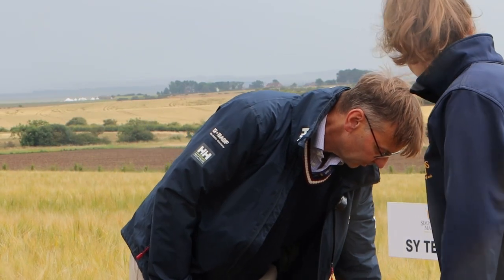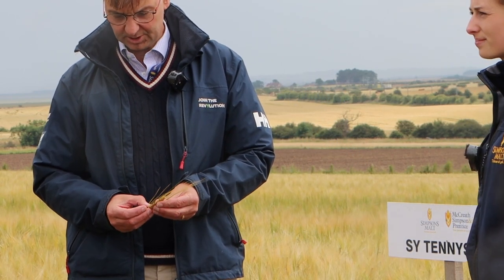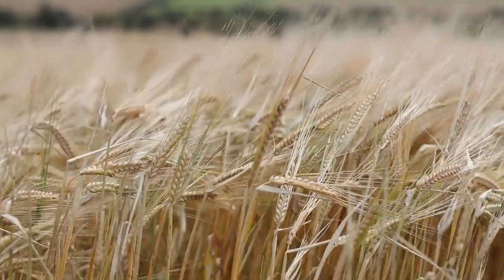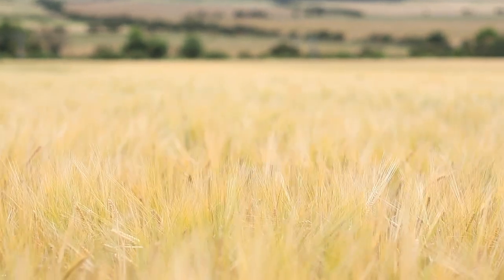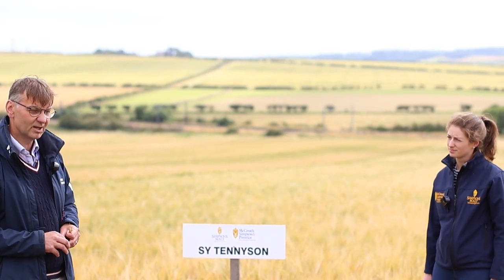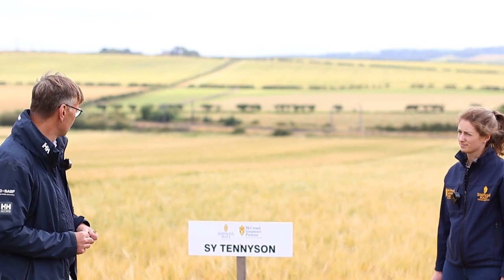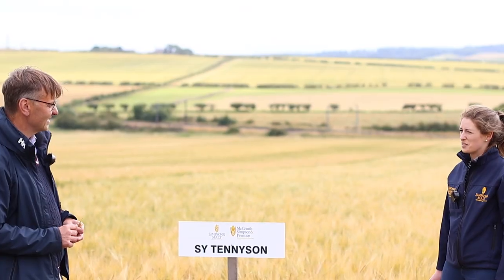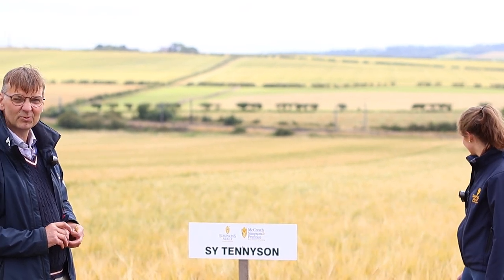Spring Barley Trials 2023: 66mm RAIN In July!! What Impact Has This Had?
From an exceedingly dry spell to a very wet period, it's been a challenging time for farmers across the UK recently, and this includes down at our spring barley variety trials site at Beal Farm in Northumberland.

In our latest update, Agrochemical & Technical Director David Cairns and Technical Officer Rosie Hamilton discuss the impact of the rainfall on the crops, while also spending some time looking at up-and-coming spring barley variety SY Tennyson.

Simpsons Malt is one of the largest independent, family-owned malting companies in the world with the capacity to produce around 300,000 tonnes of malt per year at its two malting sites.

The company’s passion is a focus on making malts with taste, flavour and consistently high quality with the world’s best brewers and distillers in mind, helping them to craft the finest beers and whiskies.

From grain to glass, the company’s distilling malts are fully traceable, produced from two-row barley procured by agricultural merchanting division McCreath Simpson & Prentice (MSP).

After more than 160 years, Simpsons Malt continues to invest in state-of-the-art equipment at its two malting sites in Berwick-upon-Tweed, Northumberland and Tivetshall St Margaret, Norfolk, with this constant innovation and drive to improve processes ensuring the consistent production of malts with character.